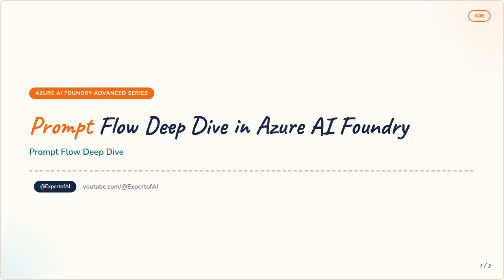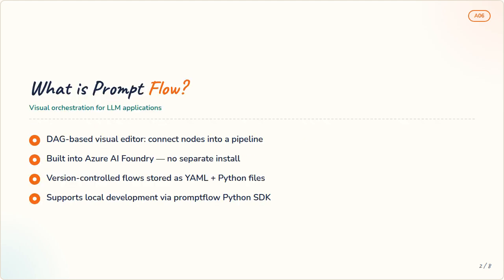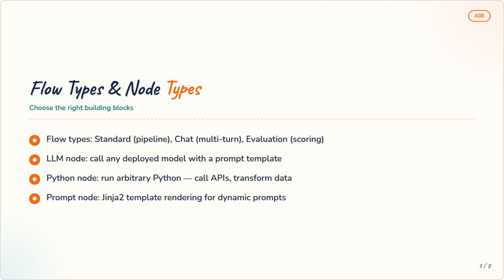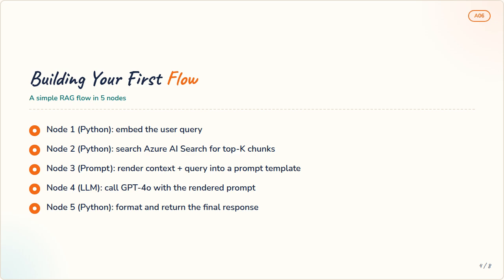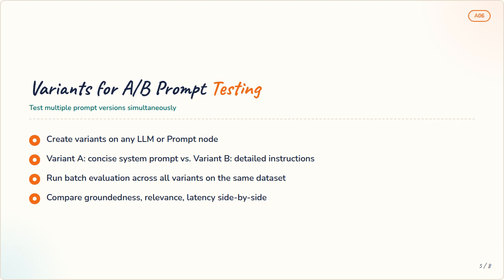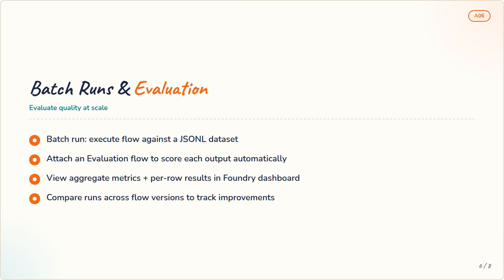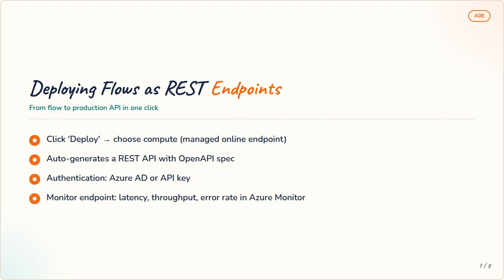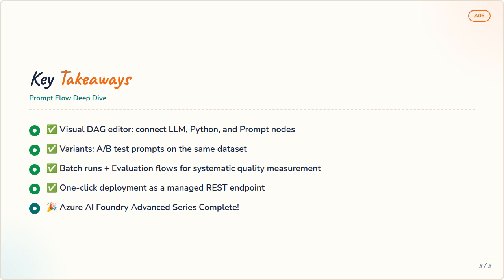Prompt Flow Deep Dive in Azure AI Foundry 2025 | Build & Deploy LLM Apps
A complete deep dive into Prompt Flow — Azure AI Foundry's visual DAG-based orchestration framework for building, testing, and deploying LLM applications. We cover flow types, variants for A/B testing prompts, batch evaluation, and one-click REST deployment.

📌 What you'll learn:
• Standard, Chat, and Evaluation flow types
• Building a 5-node RAG flow in Prompt Flow
• Using variants to A/B test prompts at scale
• Running batch evaluations with JSONL datasets
• Deploying flows as managed REST endpoints